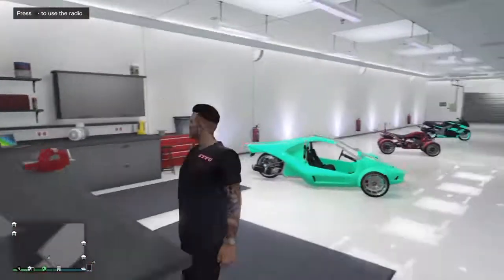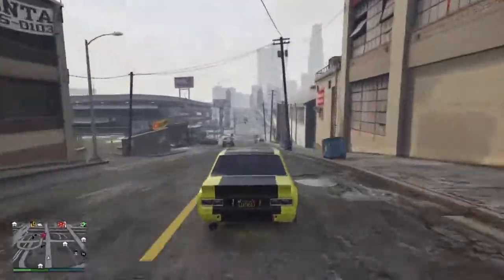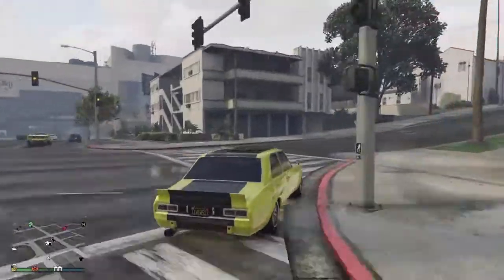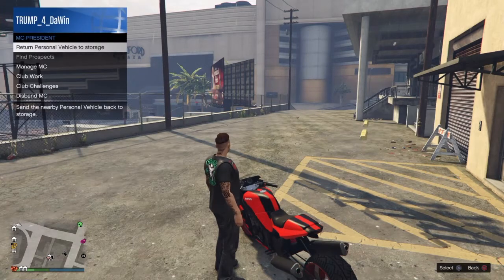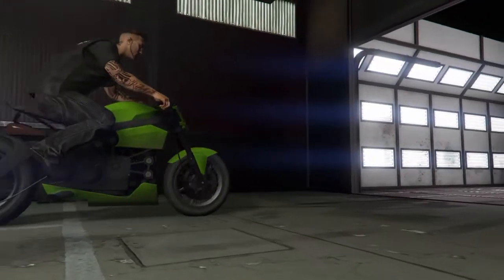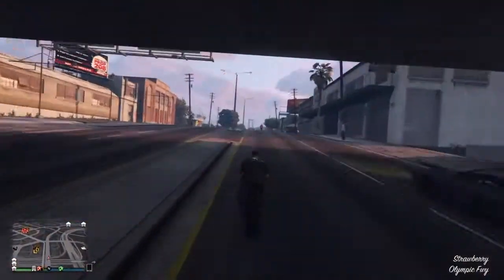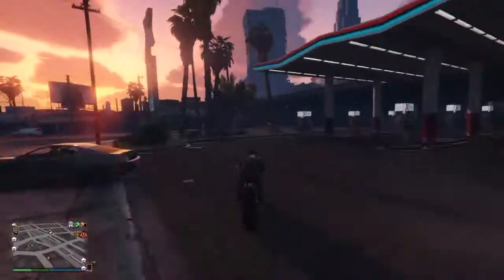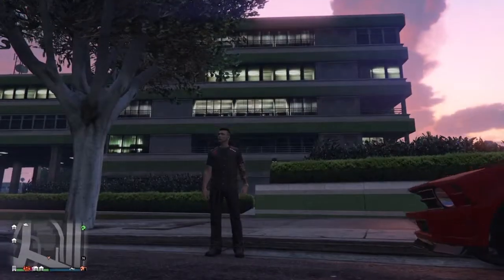GTA 5 PEGASSI VORTEX REVIEW AKA THE ALIEN BIKE